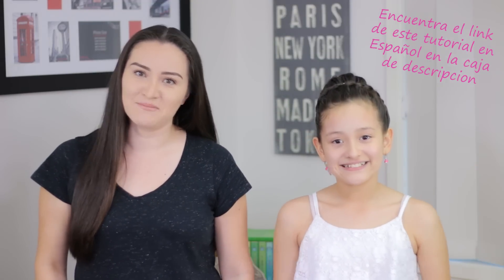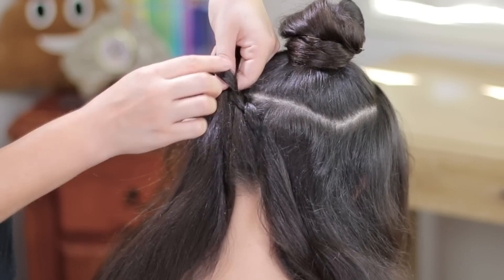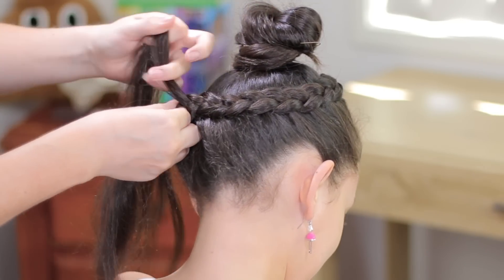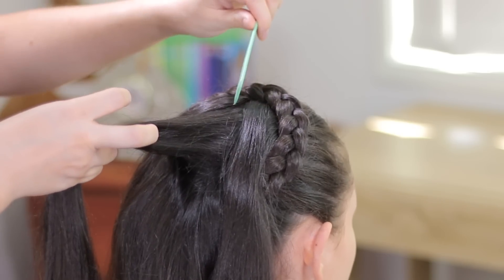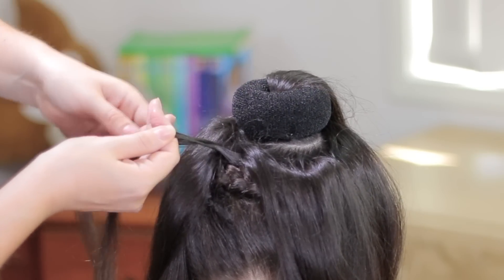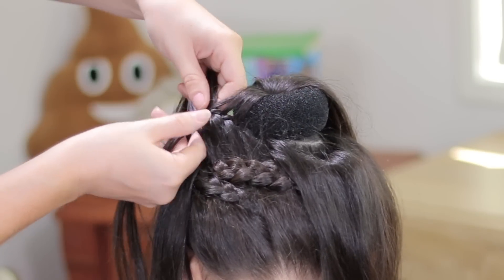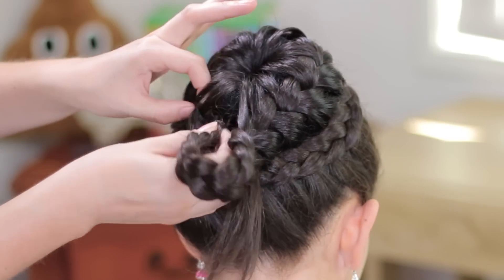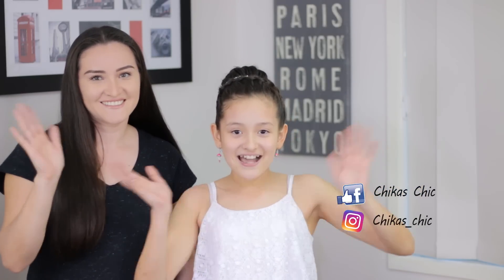Braided Crown | Elegant Hairstyles | Hairstyles for Girls | juda hairstyle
Hi Guys! In today's video I will show you how to do a gorgeous braided crown step by step.

I would love to see your recreations!! Tag you pics to ChicBraidedCrown on Instagram!! :)